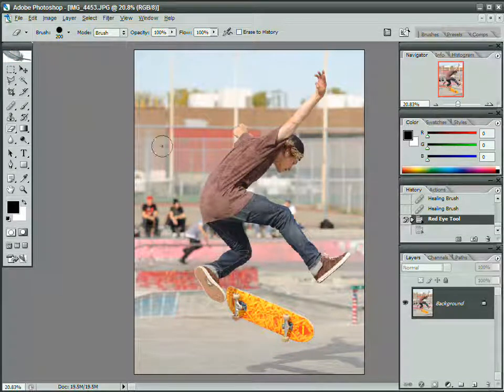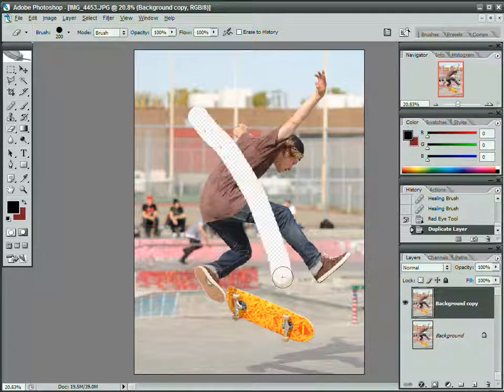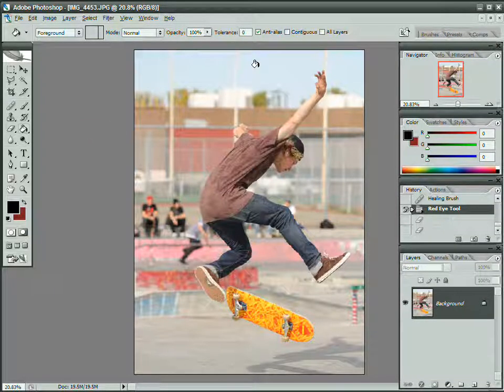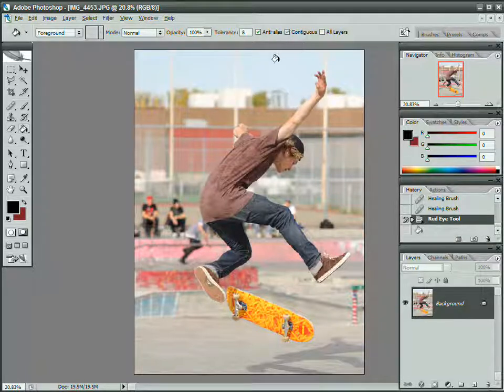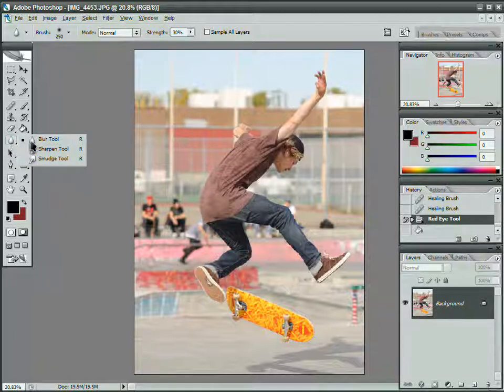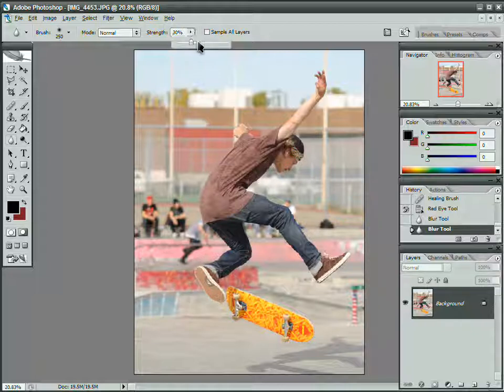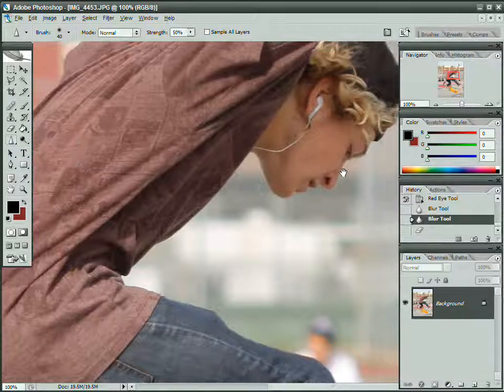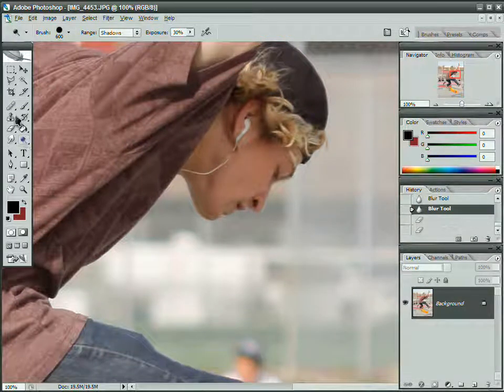06/11 - Erase, Paint Bucket, Blur/Sharpen Brush, Smudge Tools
Erase tool, paint bucket, blur/sharpen tools, smudge, hilarity.